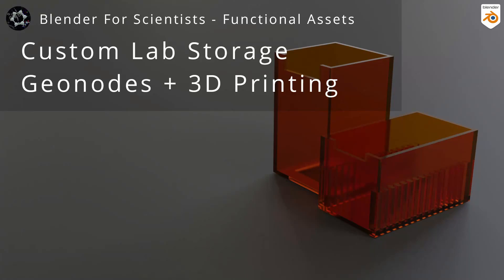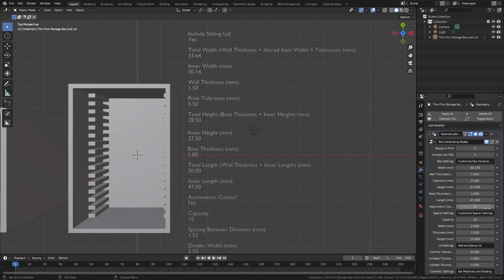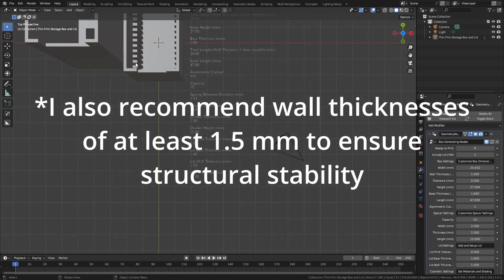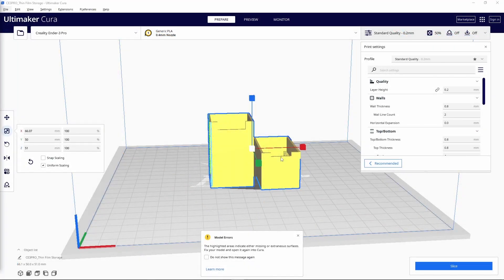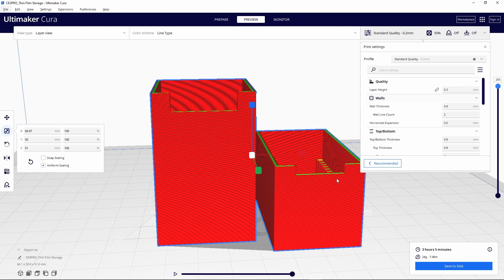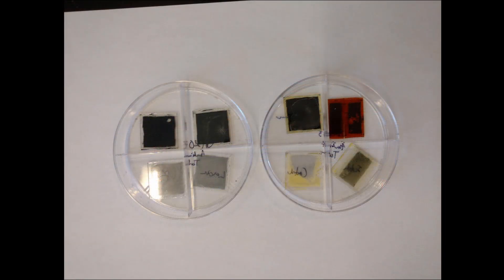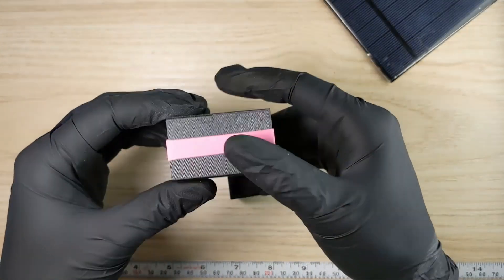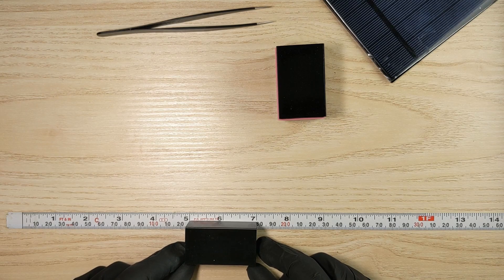CGFigures Presents - Functional Geonodes for Thin Film Storage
This video is part walkthrough, part rant. The walkthrough shows how to use the geonodes assets I created for making customizable 3D printed lab storage boxes for thin films. If you've never used CAD or Blender it should be relatively straightforward to get you started making some space-saving custom labware.

The rant is a discussion on why I made these in the first place and highlights my particular feelings about using plastic petri dishes for storing thin films. Hopefully this asset will be as useful for you as it has been for me when it comes to saving space.

This asset was inspired by the measurable add-on from Makertales and Johnny Matthews. Until recently I would not have considered Blender a good substitute for traditional CAD (and in some ways it still isn't). Both channels are definitely worth checking out.
Makertales: @Keep-Making
Johnny Matthews: @JohnnyMatthews

Support me making more assets and tutorials?

Timestamps:
0:00 Intro
0:20 Asset Walkthrough in Blender
1:45 Recommended Tolerance and Wall Thicknesses
2:25 Exporting STLs and Choosing Print Settings in Cura
4:20 Why I Made This - An Extended Rant on Thin Film Storage
5:20 More Ranting and Footage of Boxes Printed from this Asset
6:45 Blender vs Traditional CAD Software (Measurable, Maker Tales, Johnny Matthews)
7:28 Wrapping Up